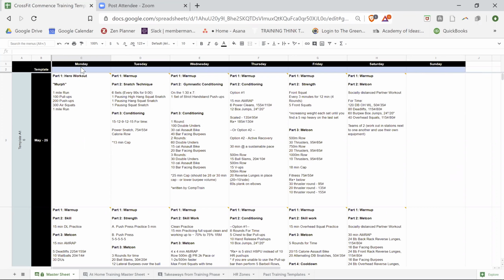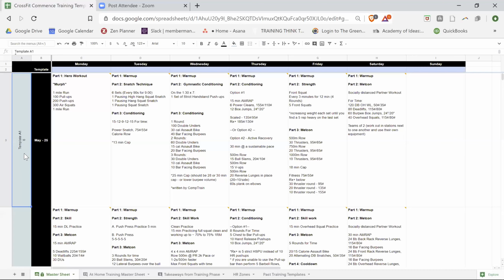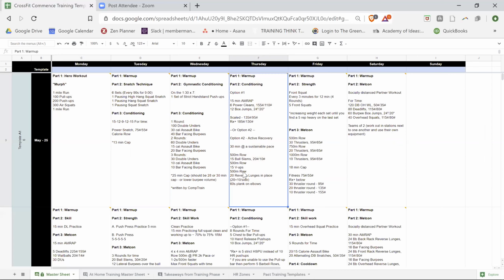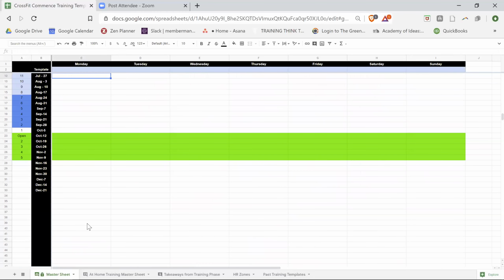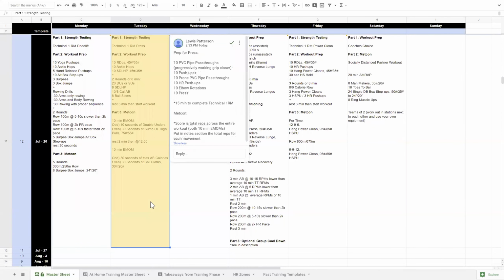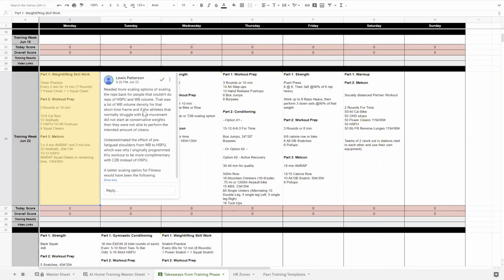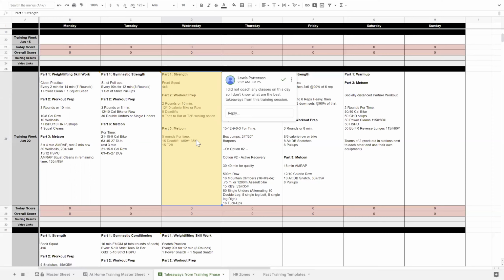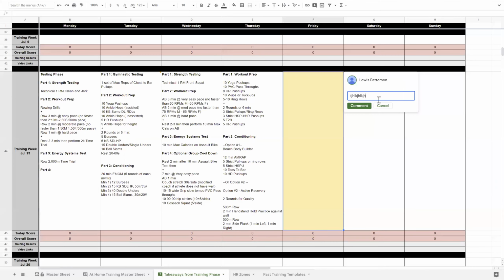Introduction to Google Sheets Training Template